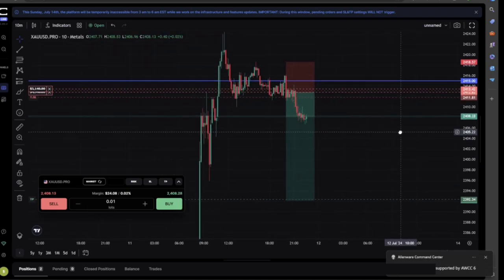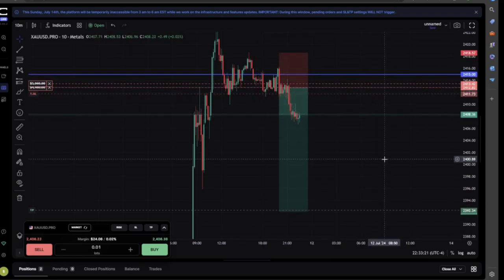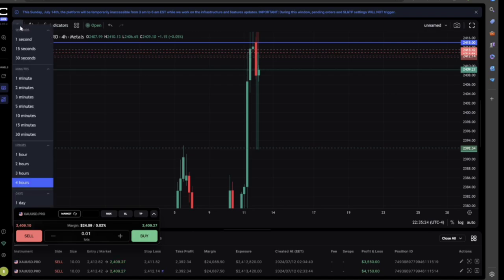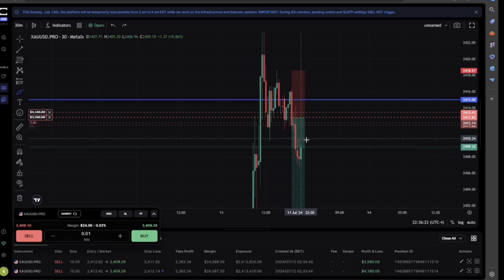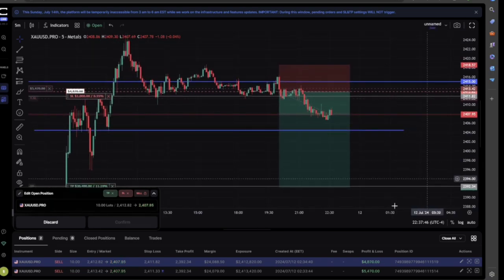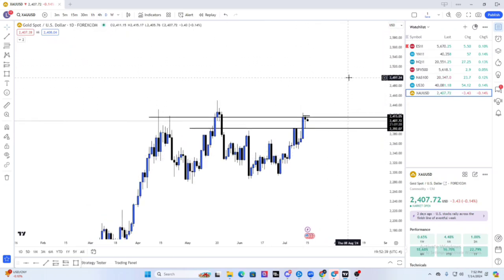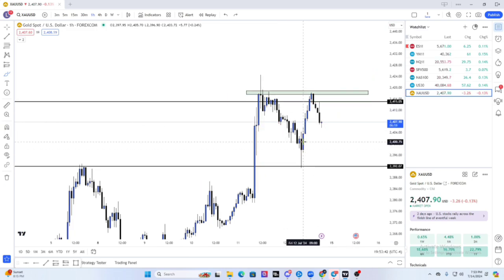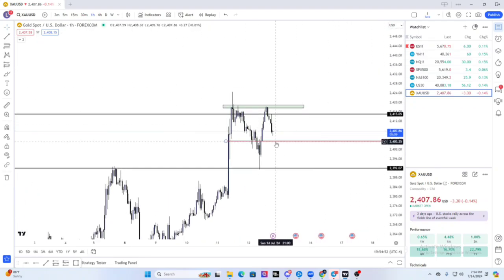Hey guys! heres the gold breakdown of my last trade that made me $17,000 + a small breakdown#trading